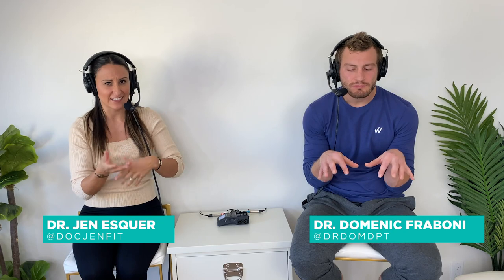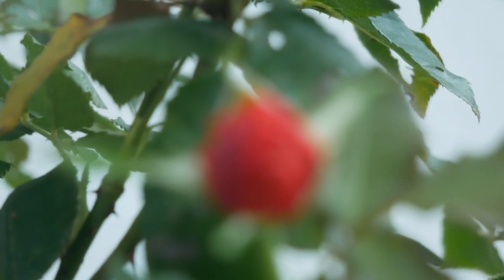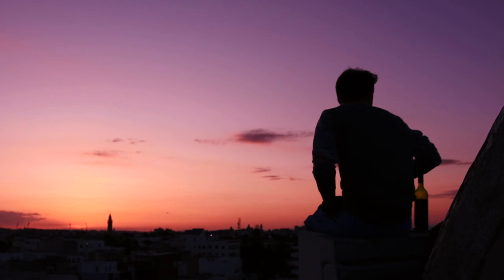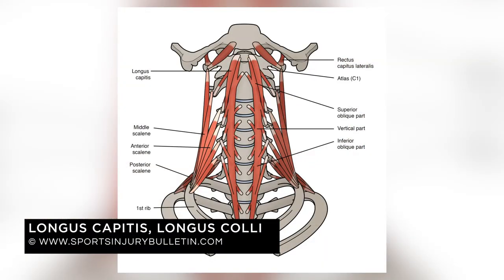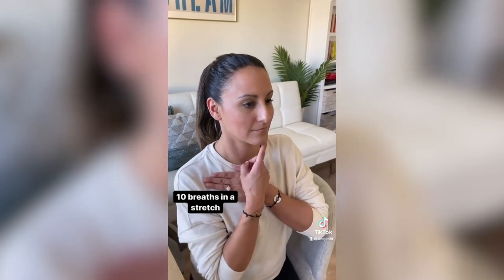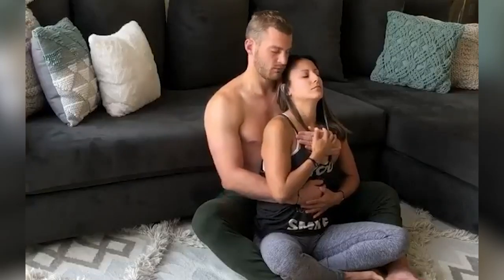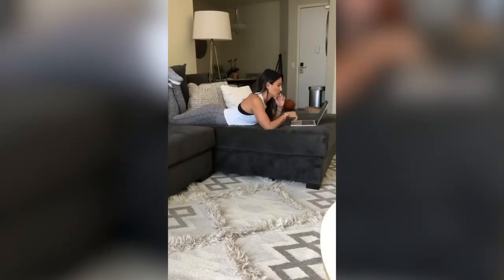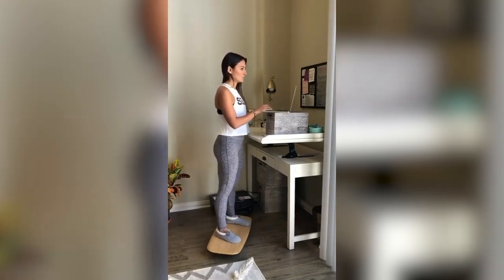Tech neck symptoms | How you can identify them!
Tech neck? Text Neck? Is your head drooping a little too forward and rounding your back? Are you looking down to use the monitor for hours in a day?

00:00 - Intro
00:22 - What are the symptoms for Tech Neck?
01:52 - Sympathetic vs Parasympathetic
03:38 - What's going on with our neck muscles?
07:05 - The power of breath!
08:36 - Working a desk job? Do this.
13:03 - Exercises to help you create positions
17:07 - Outro

Sign up for the all new, Move2Improve Challenge that starts March 1st!! Early Bird Pricing closes after this week

Let’s Connect...